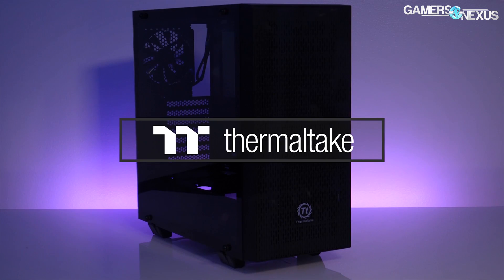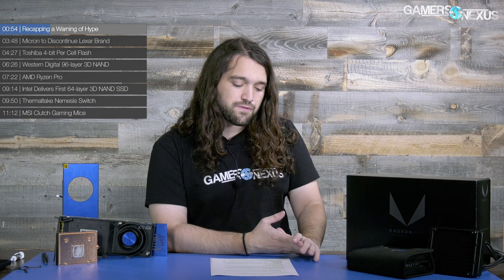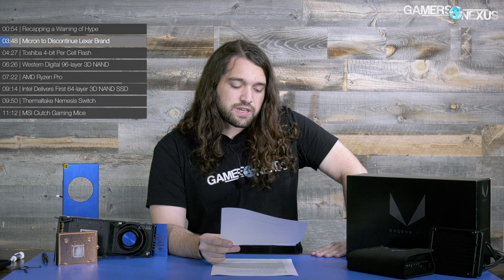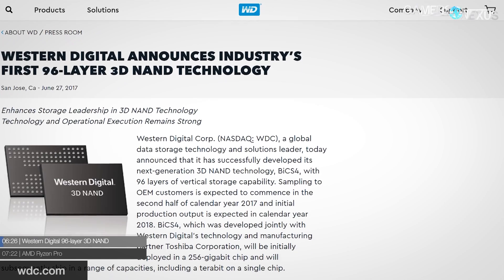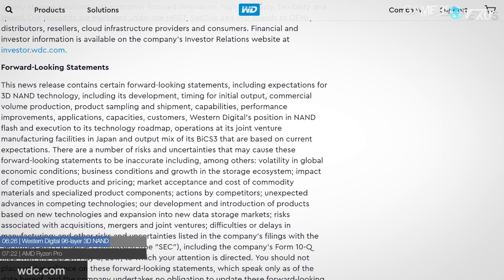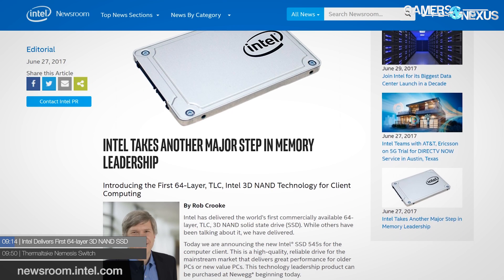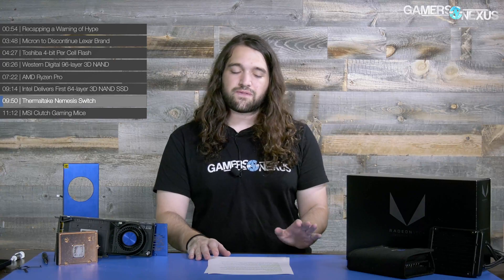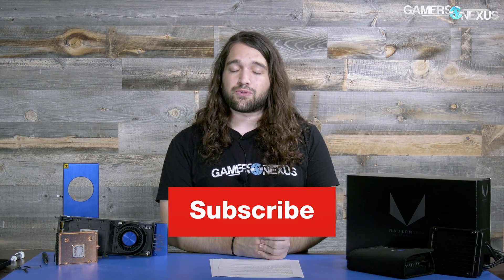HW News: Vega Expectation Reminder, QLC NAND, Ryzen Pro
Recapping hardware news for the past week, including more Vega follow-up coverage, 64-layer NAND, QLC, and Ryzen Pro.